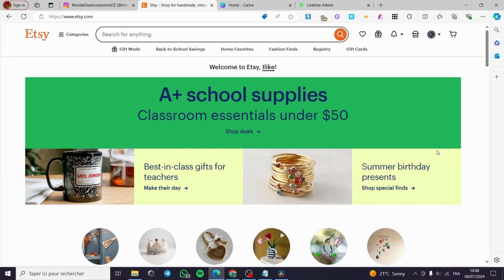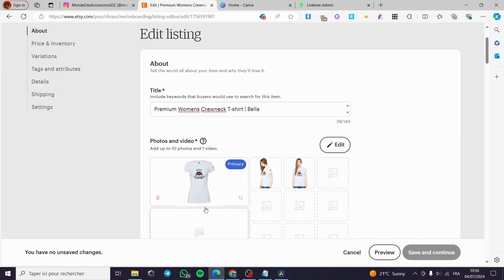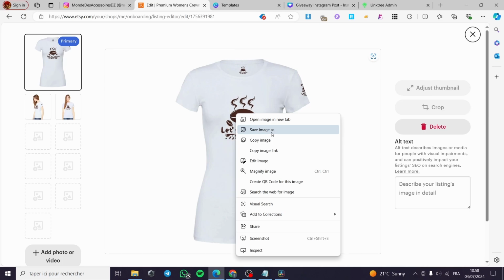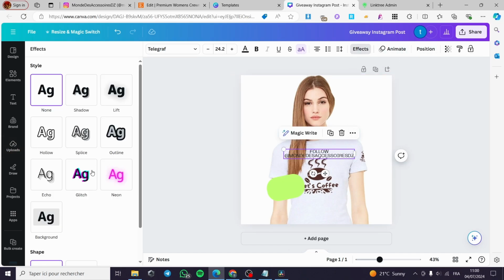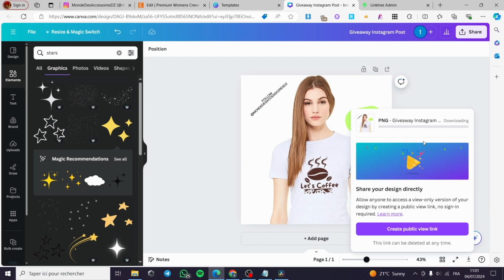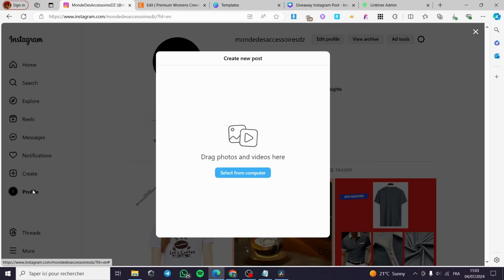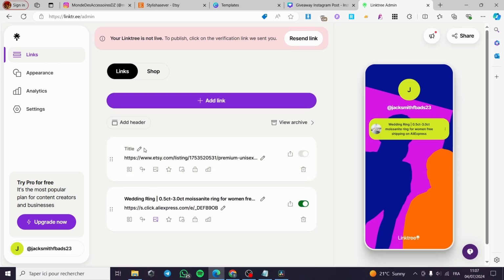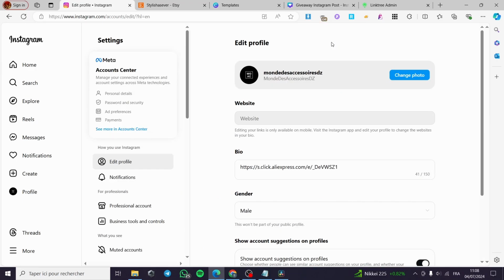How to Add Etsy Shop to Instagram | Full Tutorial 2025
If you are looking for a video about How to Add Etsy Shop to Instagram, here it is!